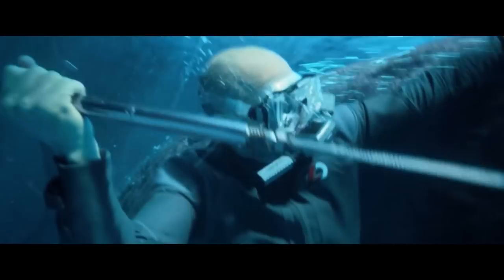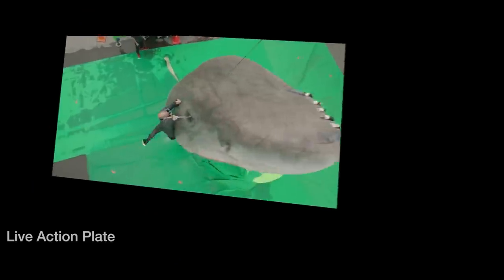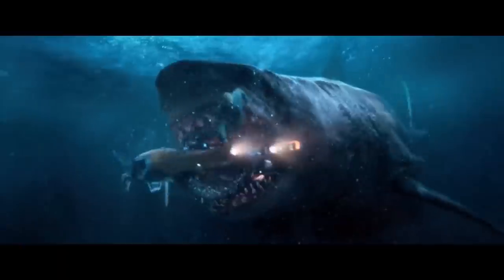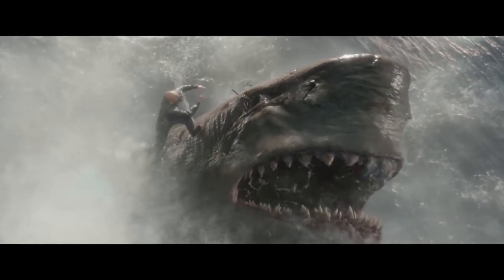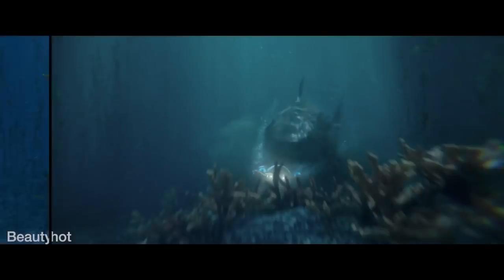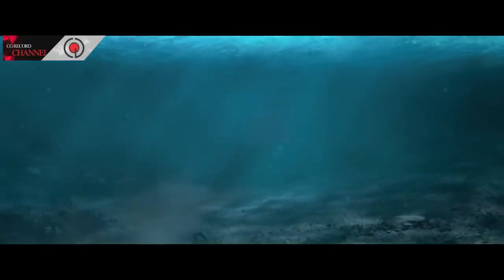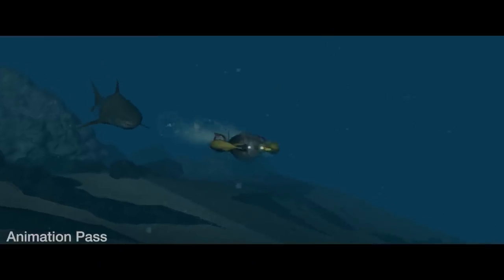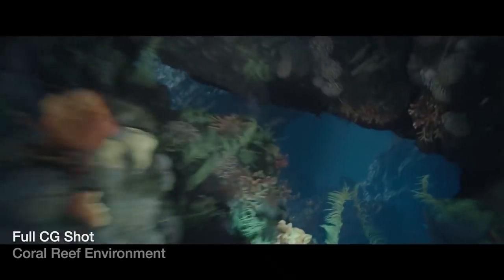The Visual Effects of The Meg | Jason Statham vs Megalodon fight scene by Sony Imageworks